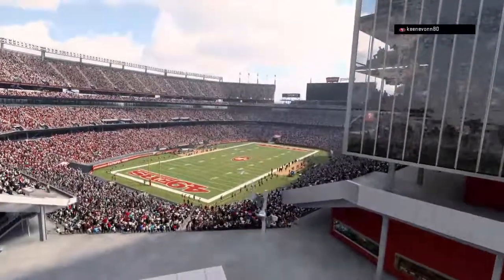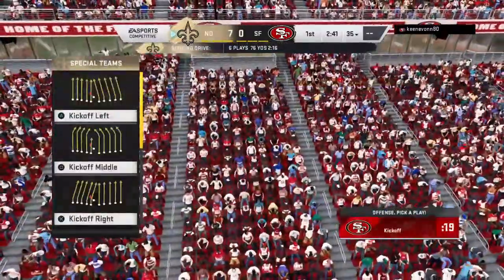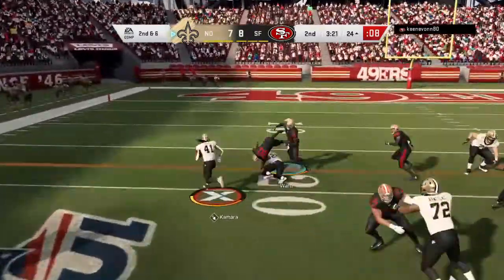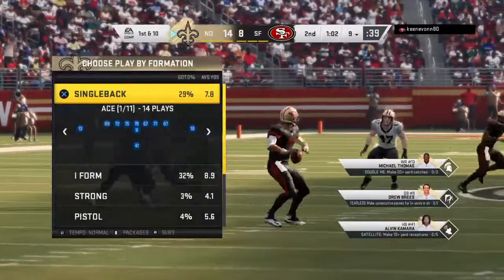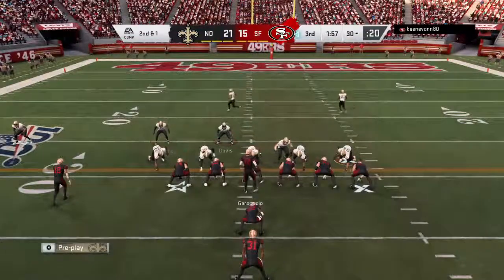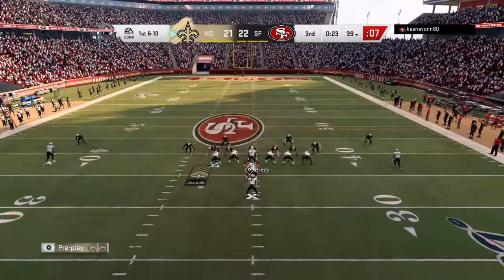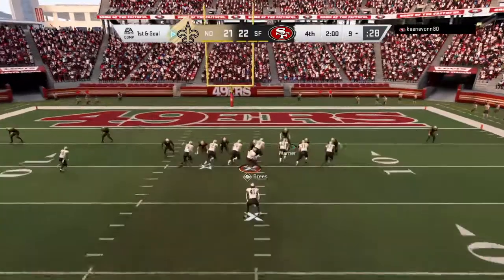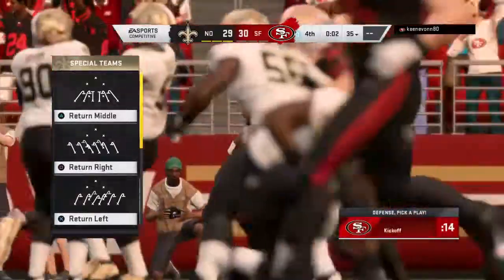Da504Playa's Live PS4 Broadcast